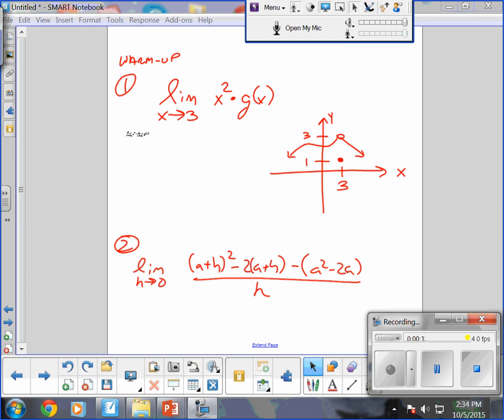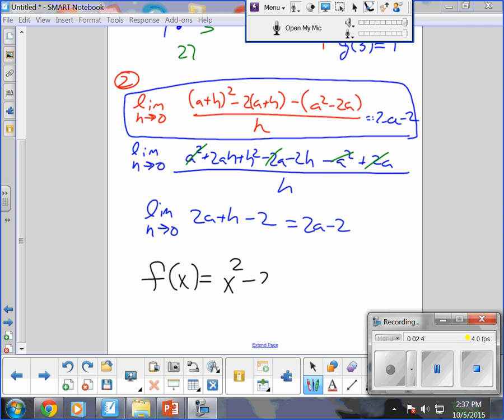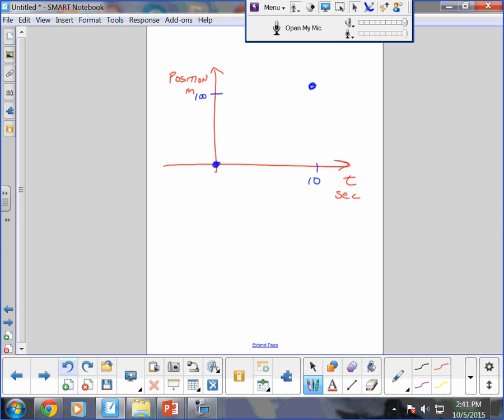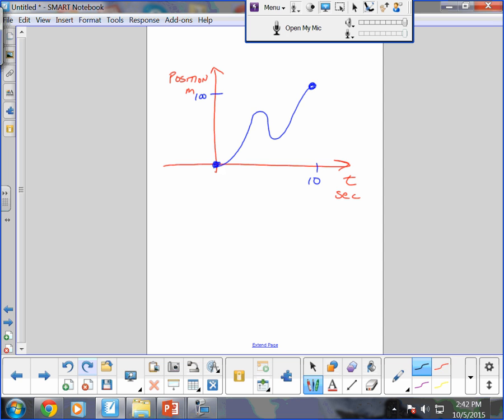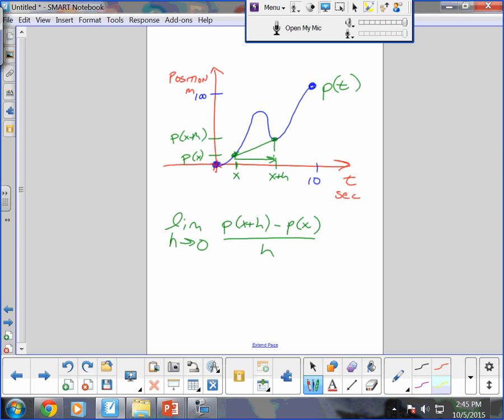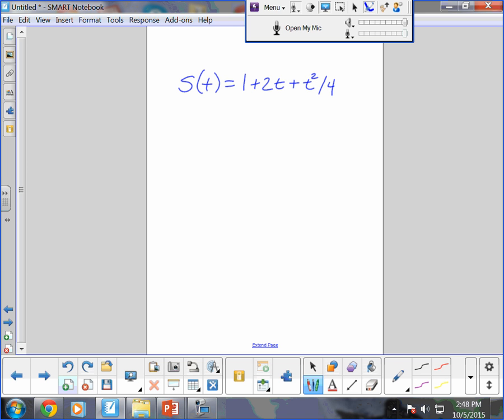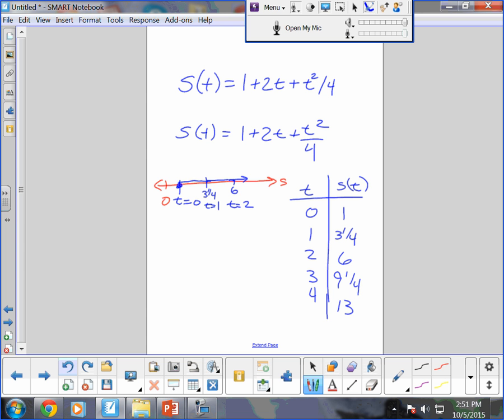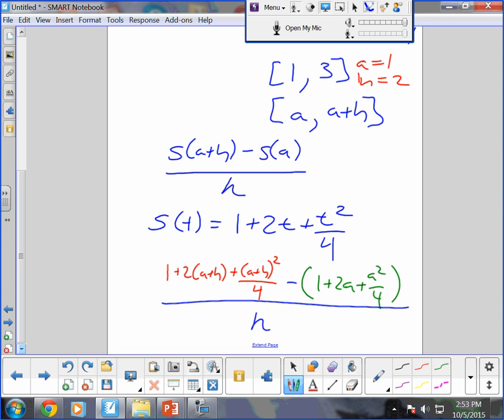October 5, 2015 Calculus Lecture -- Juda math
Derivatives by definition